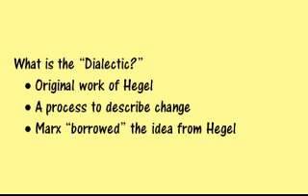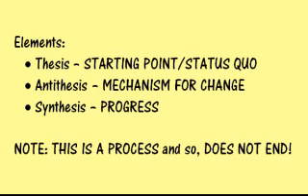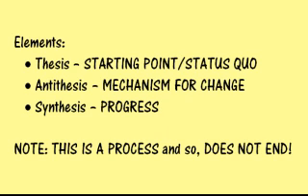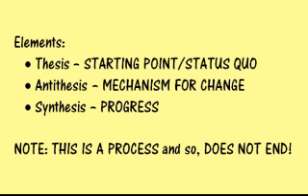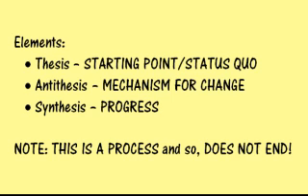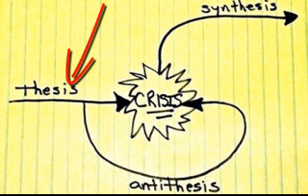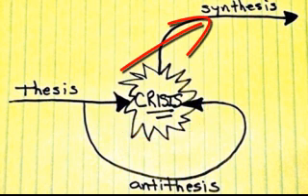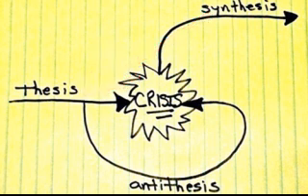Karl Marx - The Dialectic Process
The Dialectic Process is a "diagram" that Marx uses to explain how society changes from where it is to a state of more rational thinking.

An explanation of the steps of the dialectic and how to apply the steps of this process to society.